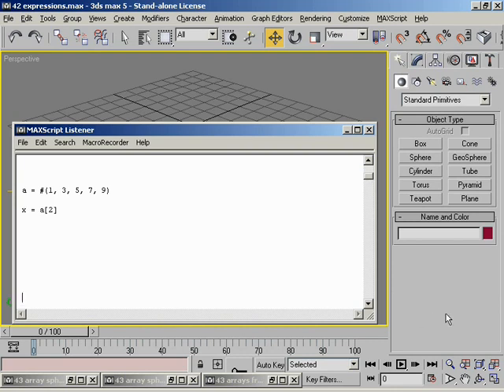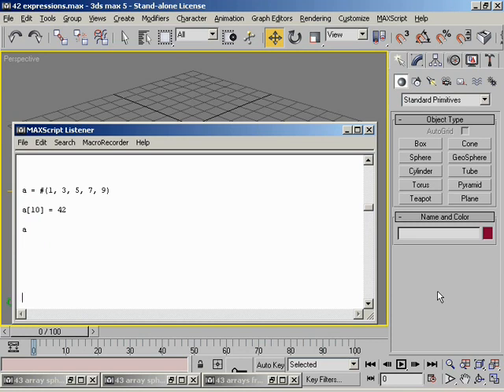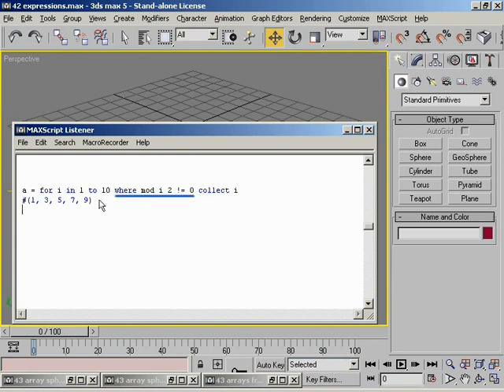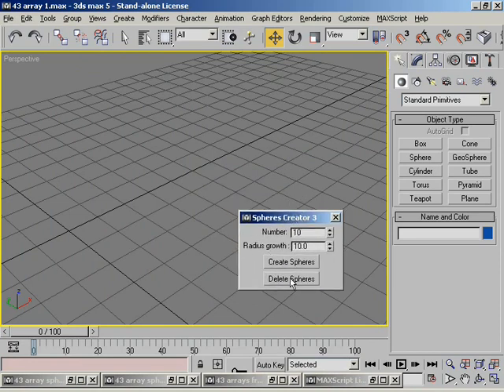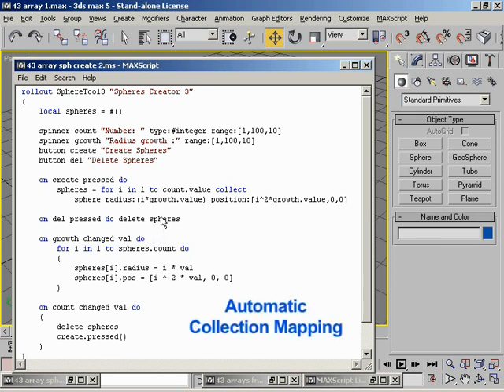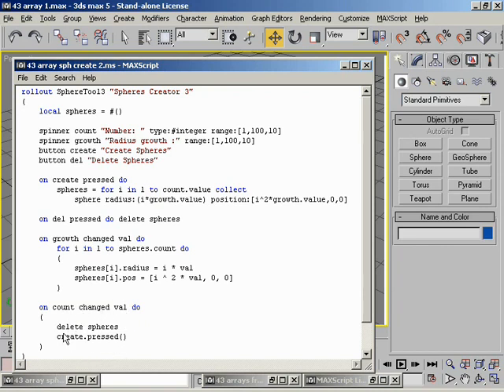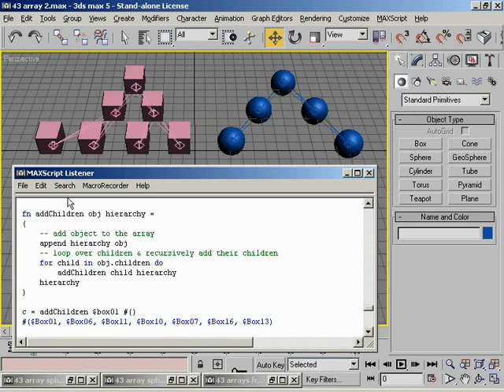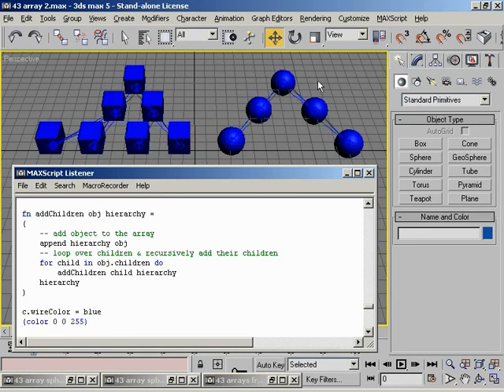13 2 6 集合和数组Av58197153,P13